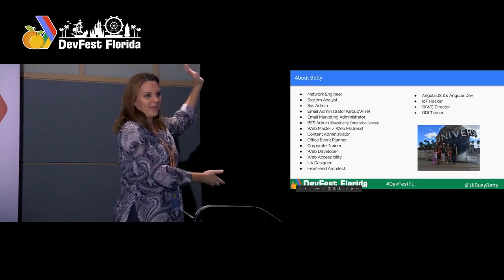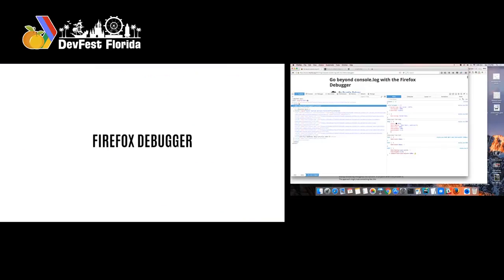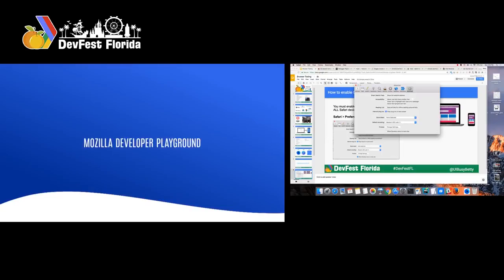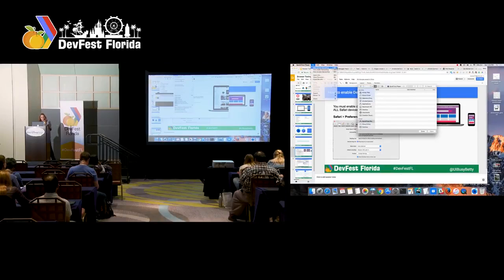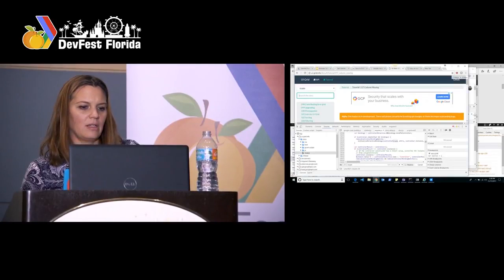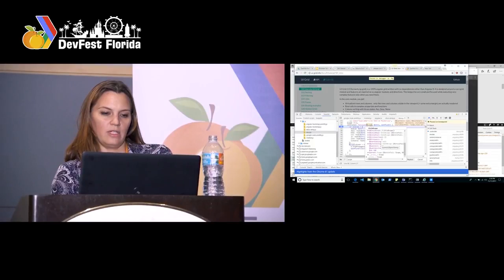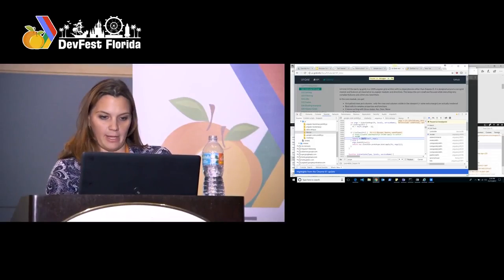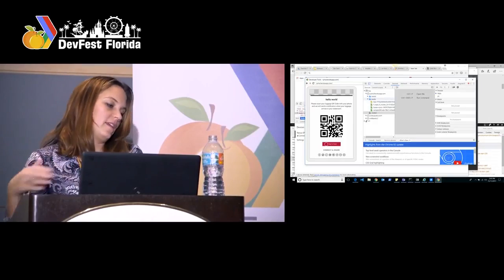DevFest Florida - Developer Tools Using source maps to view & debug your data models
How to use your browser tools for debugging and hacking. Learn how to connect an iPhone and android devices for debugging from your localhost. Watch as I set break points and trouble shoot broken code.